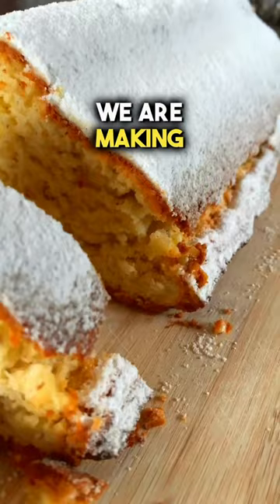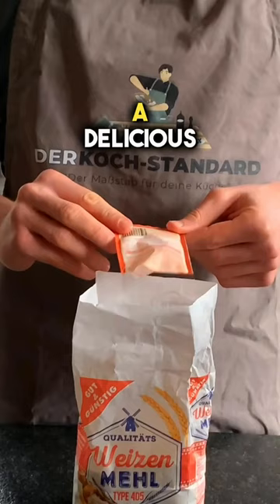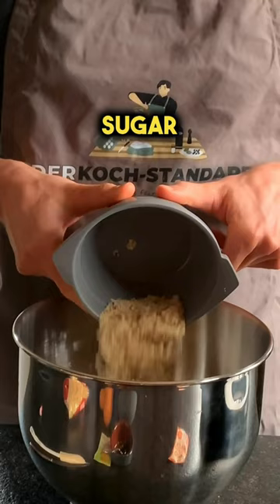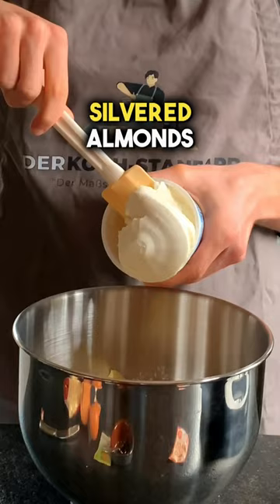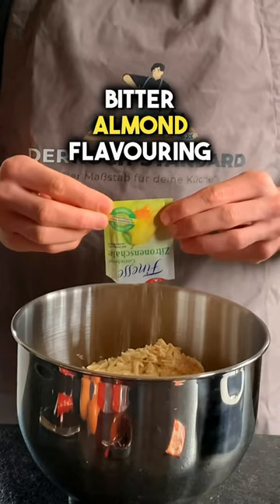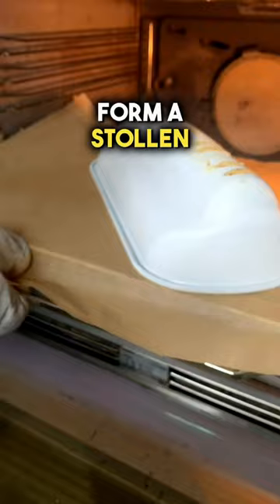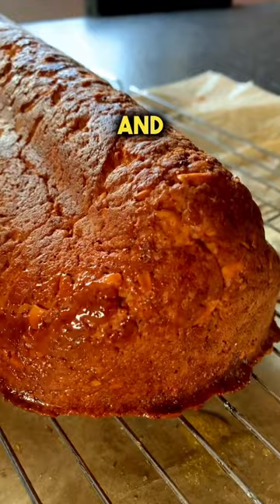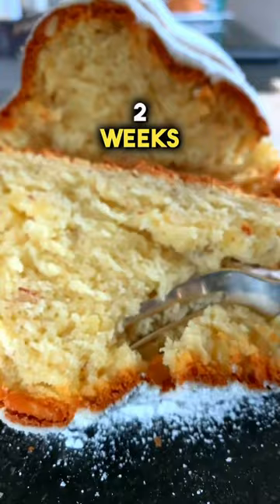How to Make Christmas Stollen Without Yeast, Candied Lemon Peel or Raisins?🎅🫵🤤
Optional: Stollen baking pan (31 x 7 x 15 cm)

Ingredients
For the Stollen
▶ 4 cups (500 g) flour
▶ 2/3 cup (130 g) sugar
▶ 2 eggs
▶ 1 packet baking powder
▶ 1 teaspoon vanilla paste
▶ 1 packet lemon zest (from a sachet)
▶ 3-4 drops bitter almond extract
▶ 2/3 cup (150 g) butter, room temperature
▶ 1 cup (250 g) quark
▶ 1 and 1/3 cups (200 g) slivered almonds
▶ 1/3 cup (50 g) ground almonds

After baking
▶ Powdered sugar for dusting
▶ Butter, melted, for brushing

Instructions
1️⃣ Place all ingredients in a bowl and knead with the dough hook until a smooth dough forms. The dough does not need resting time and can be processed immediately.
2️⃣ Put the dough into the Stollen baking pan or shape the dough into a Stollen and place it on a baking sheet lined with parchment paper.
3️⃣ Bake in a preheated oven at 180°C (356°F) for 1 hour in conventional heat.
4️⃣ Once the Stollen is done, remove it from the oven and immediately brush it with melted butter. Dust with powdered sugar.

💡 Tip: The Stollen can be stored in a tin for up to 2 weeks.